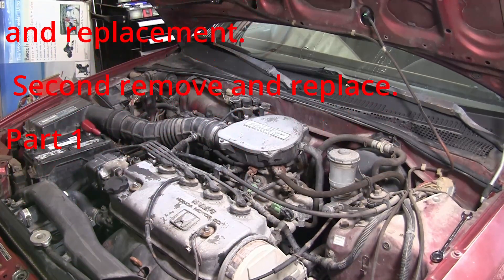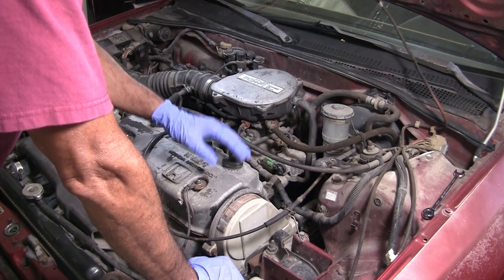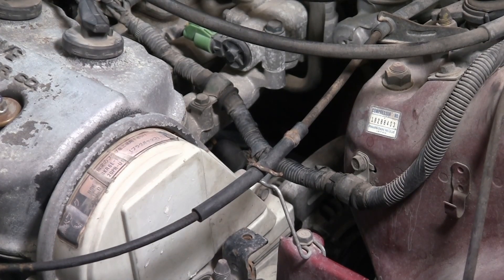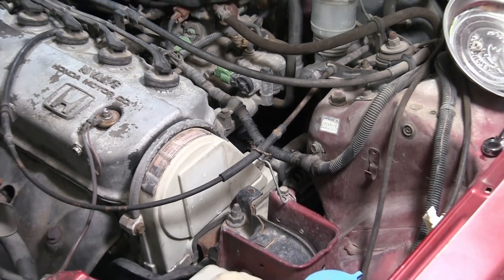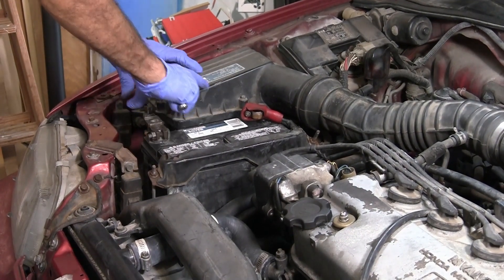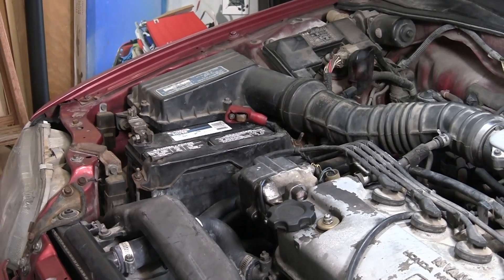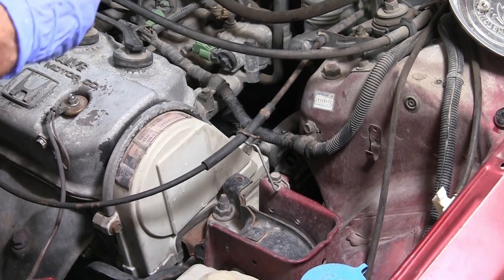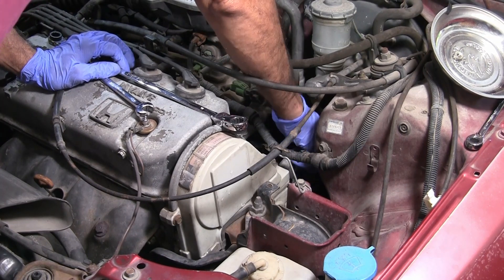1990 Honda Civic CRX Alternator remove and replace. Part 1 of 5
This is a friends 1990 Honda CRX DX that has had the alternator replaced once or twice before. It is not a very hard job but you do have to have the correct tools. This video series will tell the tail of two alternators, this new one that we installed that was bad and then we installed another alternator but the owner, Rudy did the job.

I am not a certified ASE mechanic nor do I play one on TV but I have slept at a Holiday Inn once or twice in my life time. I do research on the internet and buy and read the service manuals when possible. I highly recommend anyone working on their own vehicle to do the same. If you do not have the tools or cannot perform the job safely please hire a mechanic/tech. Always use jack stands to support the vehicle if you are getting under the vehicle.